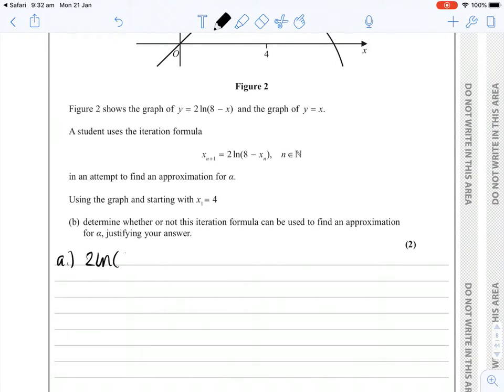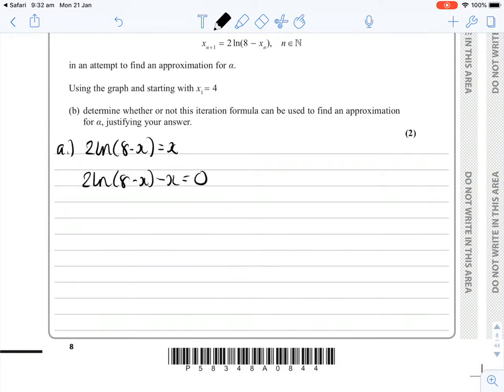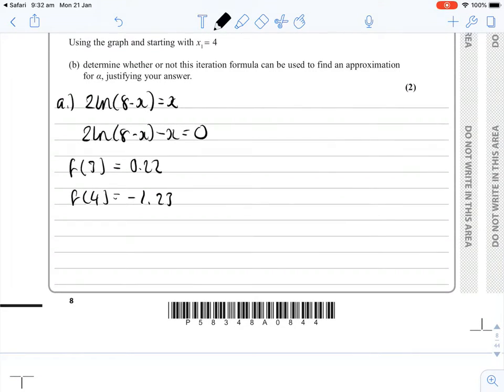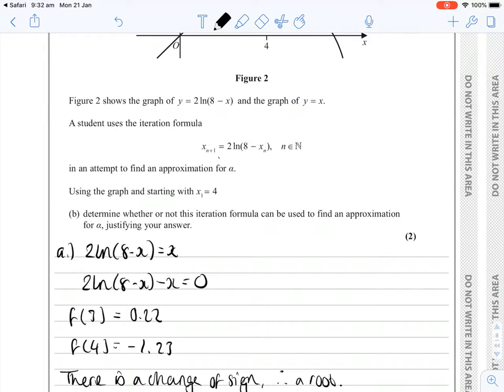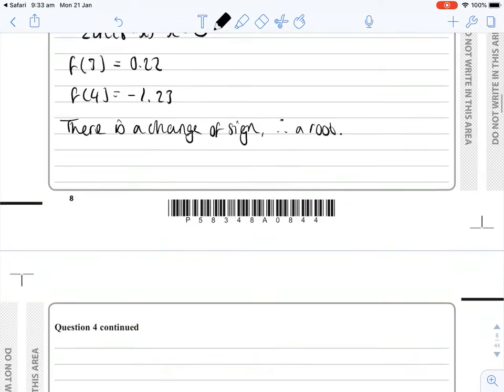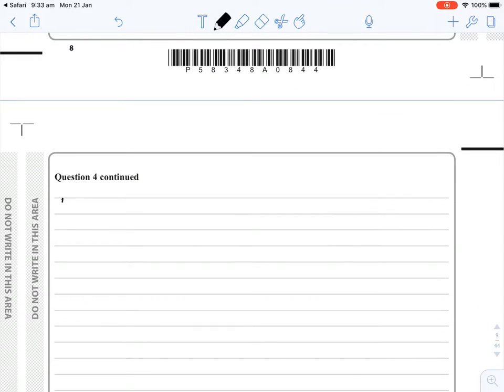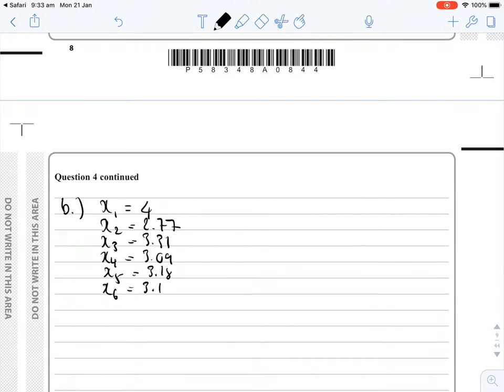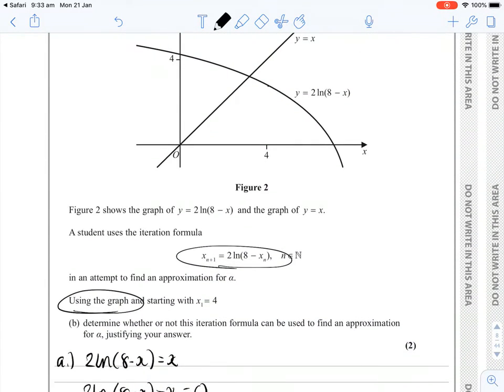Q4 June 2018 A2 Paper 1